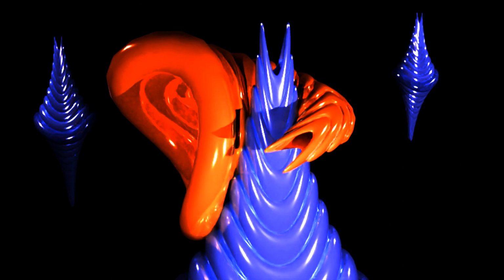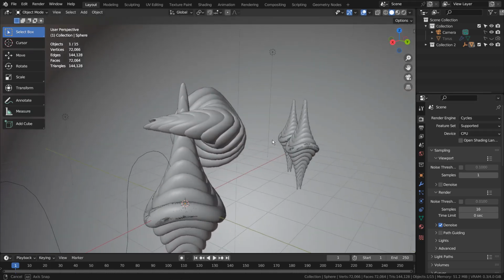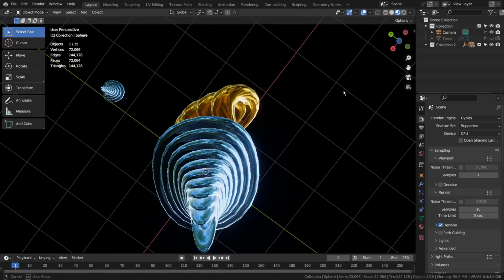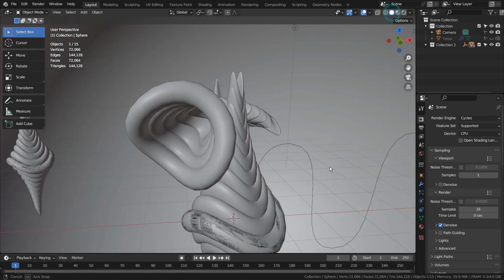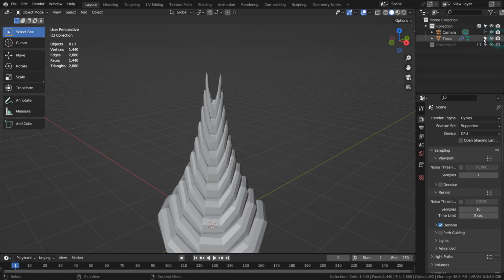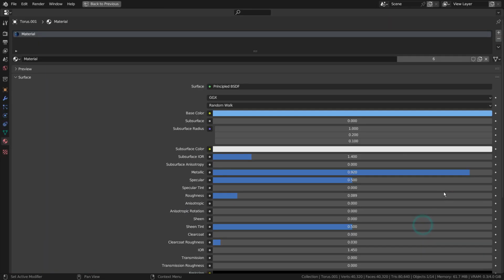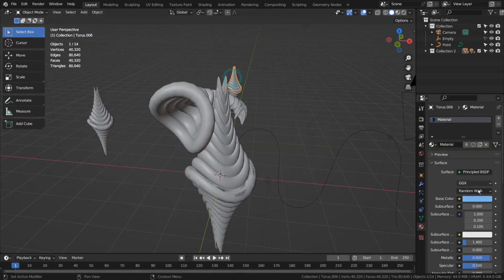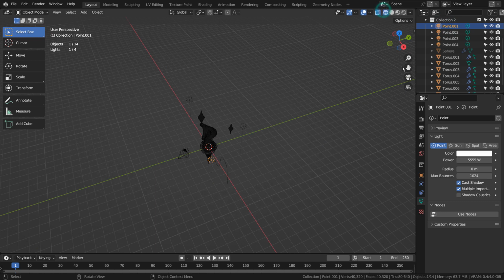Blender Tutorial - Abstract art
0:00 Intro
0:31 Basic mesh
0:51 Empty object
2:31 Coiling mesh
4:13 The rest of the setup details
4:40 4 point lights